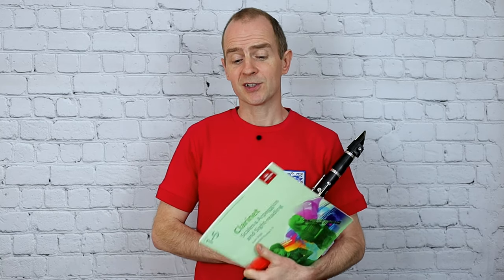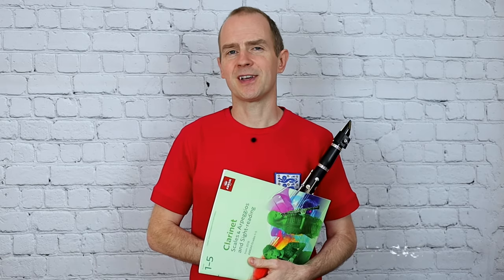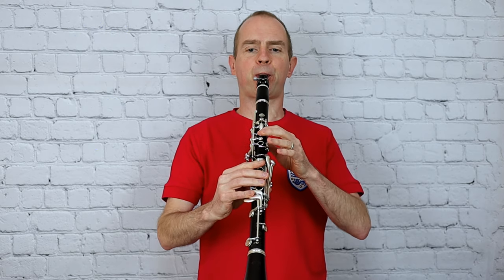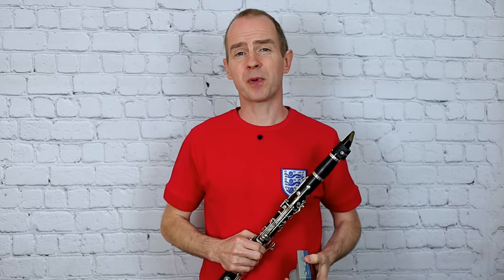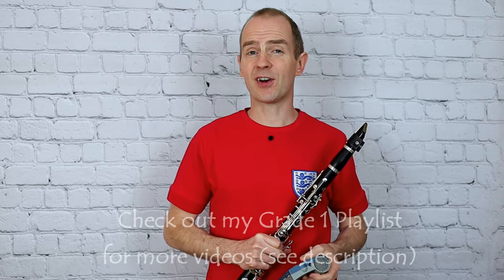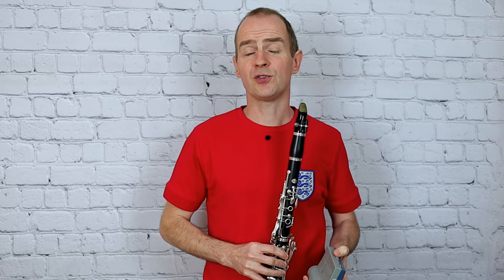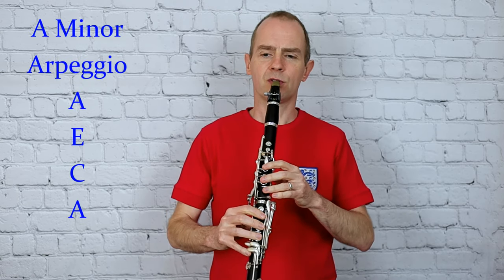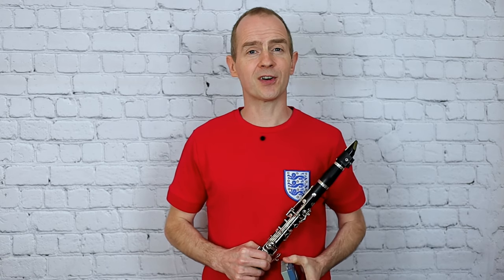CLARINET SCALES | Grade 1 ABRSM (Pre-Exam Play Along)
Pre-exam scales test for Clarinet Grade 1 ABRSM . Here I am playing through the Grade 1 scales at a steady speed with a metronome click, grab your clarinet and play along with me. I would recommend on the week or two leading up to the exam practice your scales and test your knowledge and fluency with this video every 2-3 days.
Try to deliver and nice and even tone and most importantly, all notes at the steady speed.
If you’re presenting this for examination this term then the very best of luck! Do let me know how you’re getting on in the comments section.

Purchase the Music...

Me... my website and the gear I use!. check out…